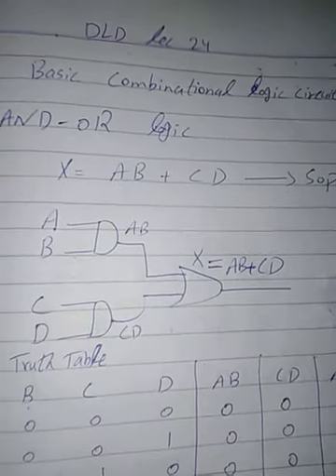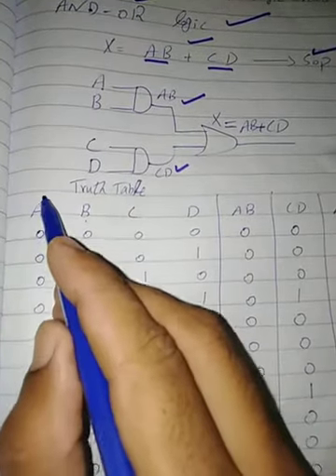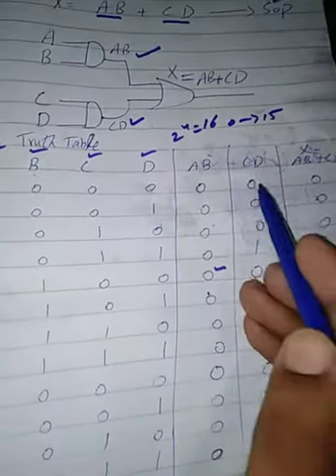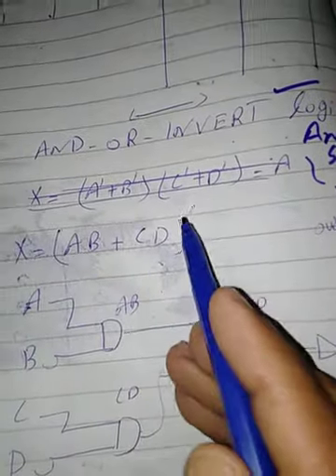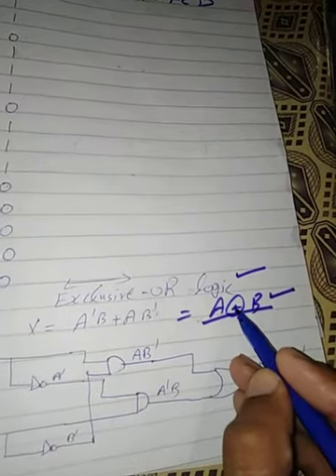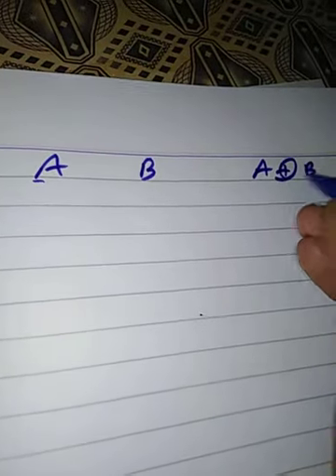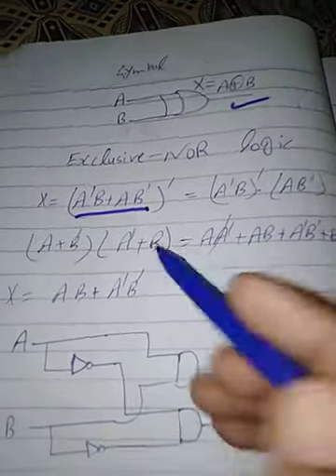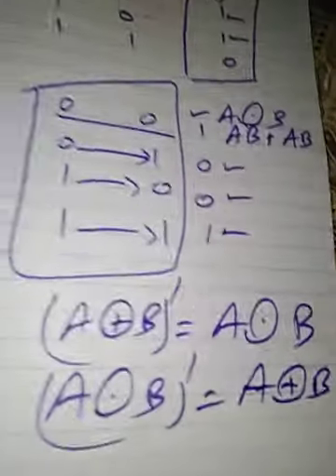DLD lec 24